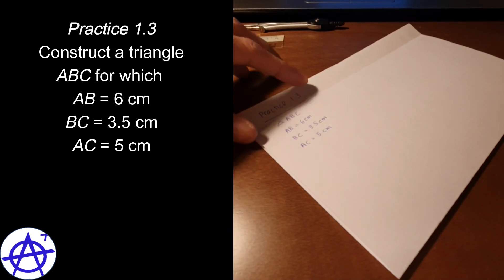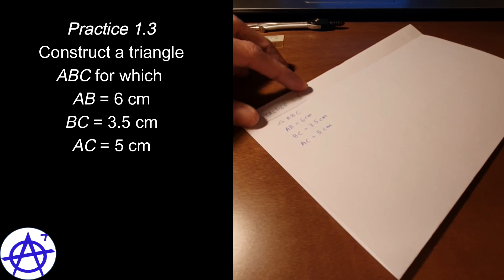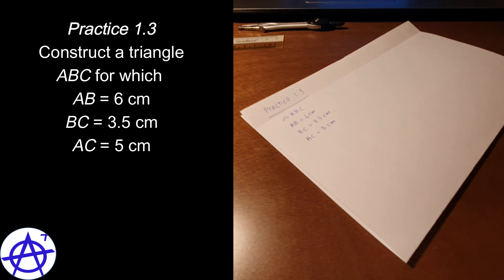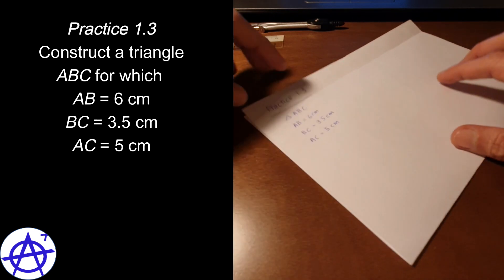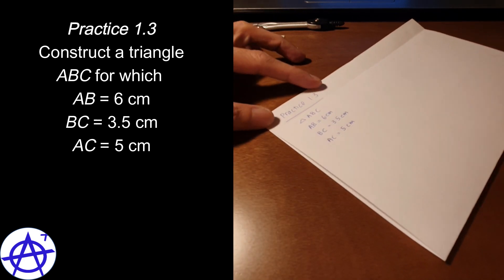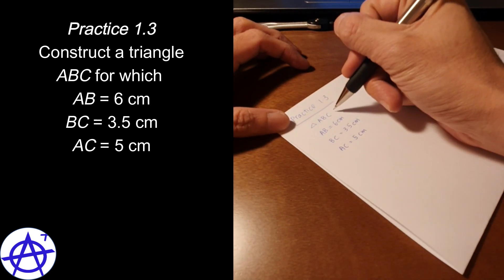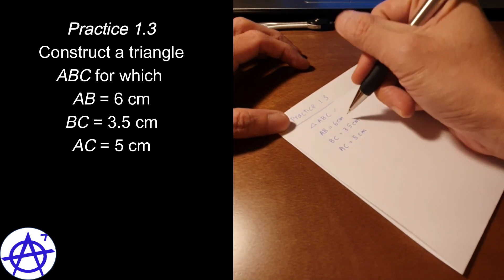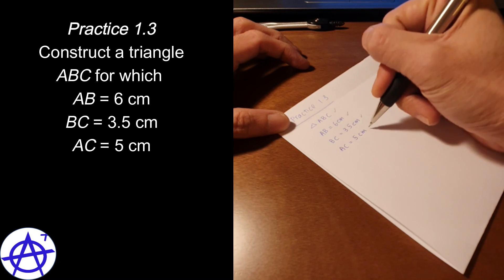1.3 How to construct a triangle with given side lengths (Construction Tutorial – Step-by-Step Guide)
Secondary 1 Mathematics - Geometrical Constructions

Construction Tutorial – Step-by-Step Guide

Practice 1.3 How to construct a triangle with given side lengths

In this video, we will learn how to construct a triangle with given side lengths. We will go through the construction step-by-step, using only a ruler and a pair of compasses.